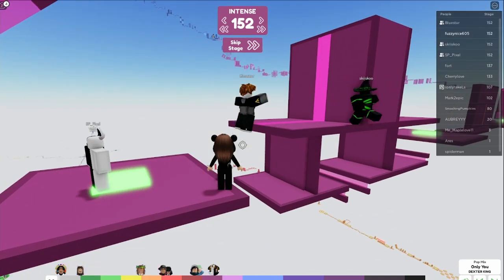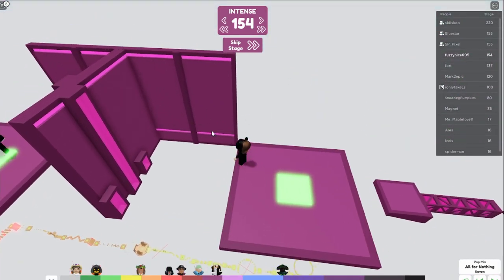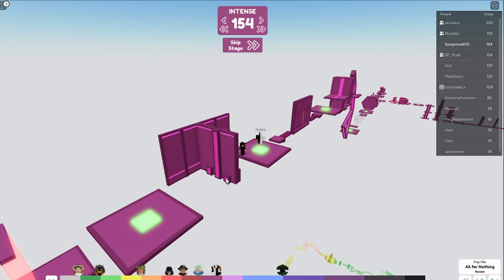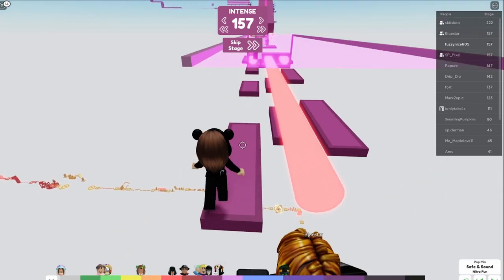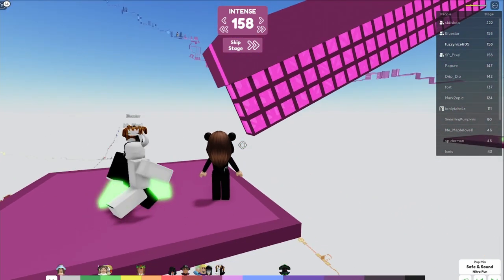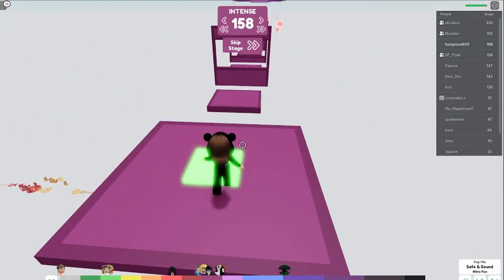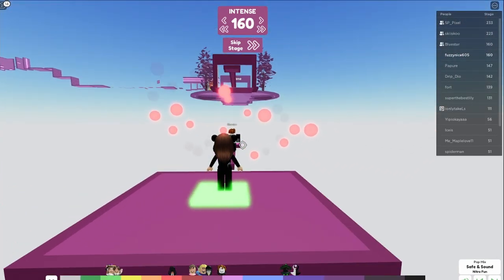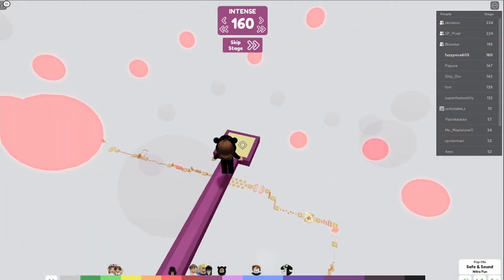How to Win Master's Difficult Chart Obby High levels [Roblox]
Have you ever tried to win at Master's Difficult Chart Obby in Roblox?  Here is a short tutorial that may help you complete the last few levels to get to extreme.